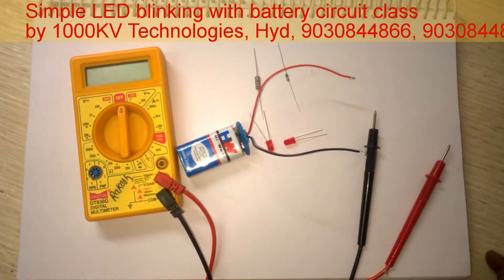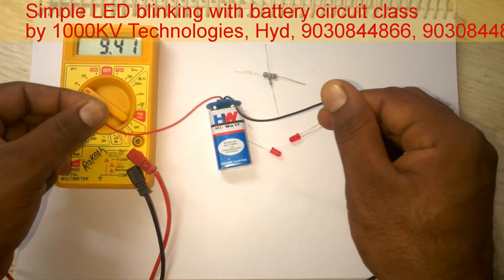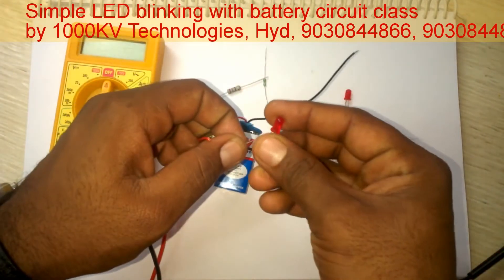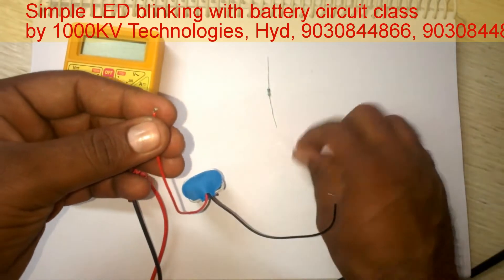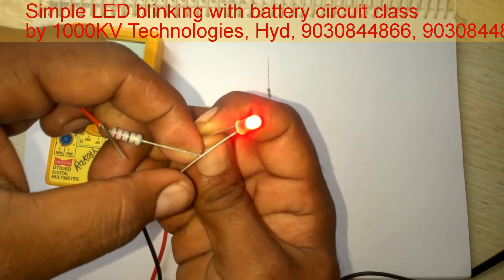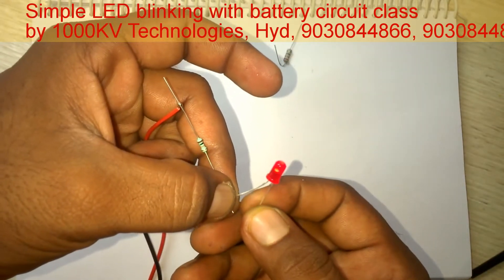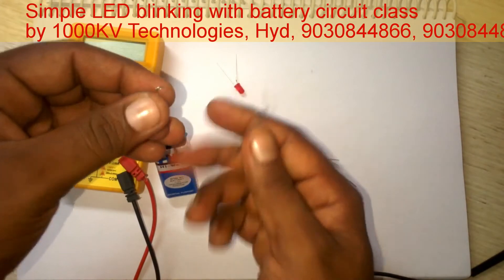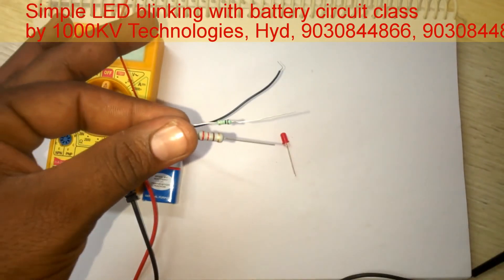Simple LED blinking with battery circuit class |Live projects hyderabad | Mechanical projects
1000KV Technologies ,Hyd
                 --We Just leave the GOD; Rest of everything we can CREATE

*DON'T BUY YOUR PROJECT JUST DO YOUR PROJECT WITH YOUR OWN HANDS...
*Why can't you whatsup me 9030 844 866
*PROJECTS : B.Tech /M.Tech /IEEE /ECE /EEE /MECHANICAL /EIE ...etc1000KV Technologies ,Hyd

Student Support:
• Working KIT / Project.
• Classes.
• Write/Practice your codes in your own laptops.
• Free Licensed Software /Compilers installation in your laptop.
• Documentation.
• PPT